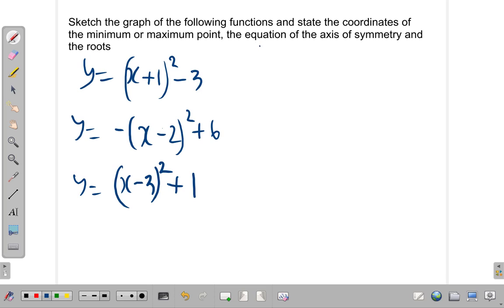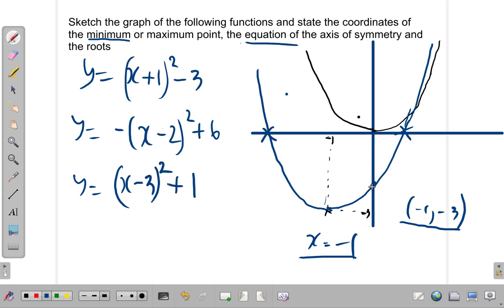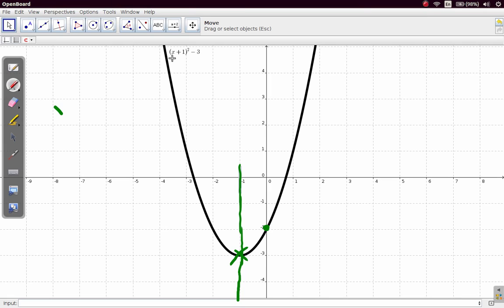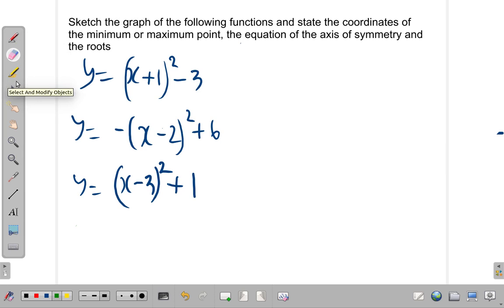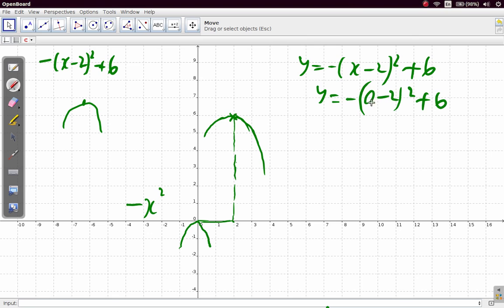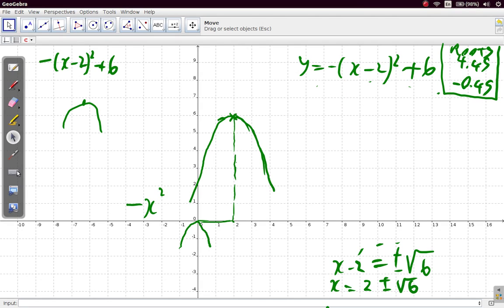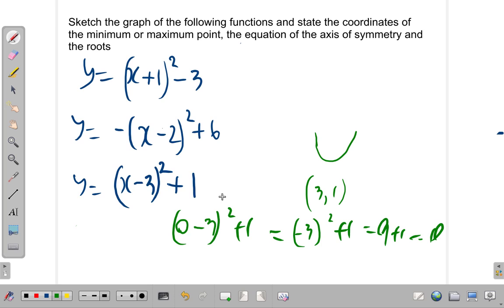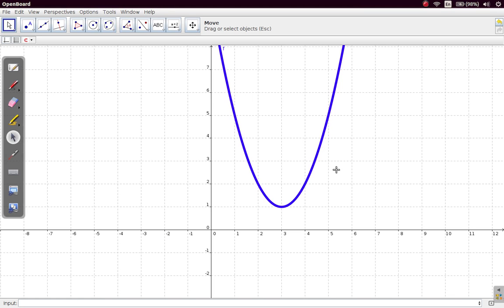Graphs of Quadratic Functions 8